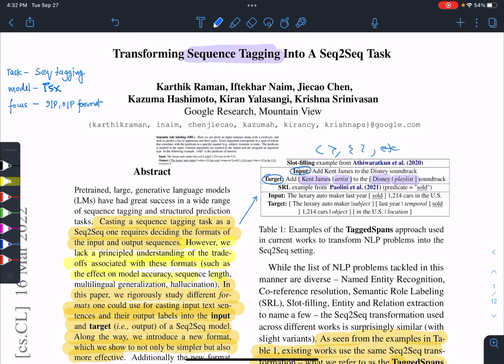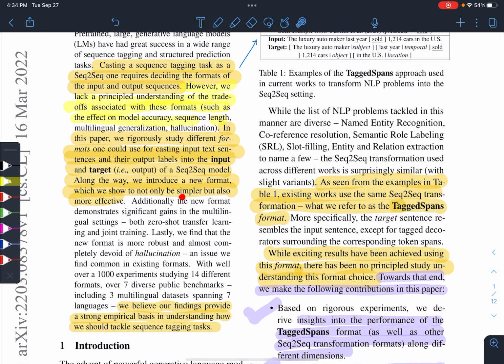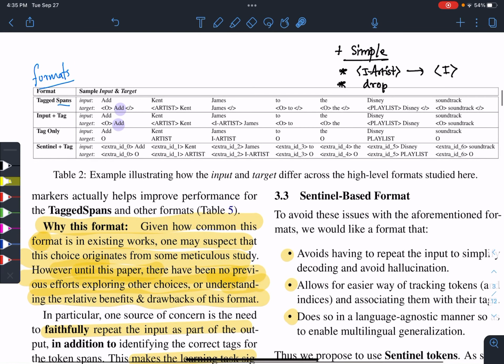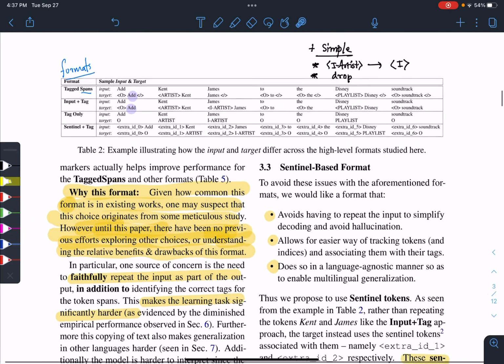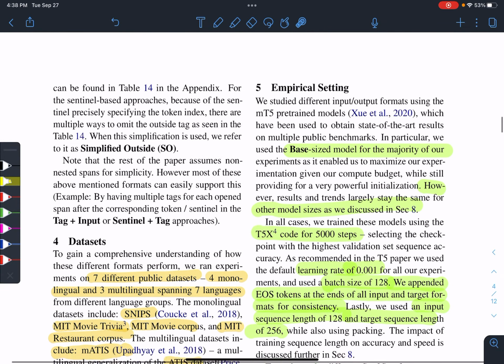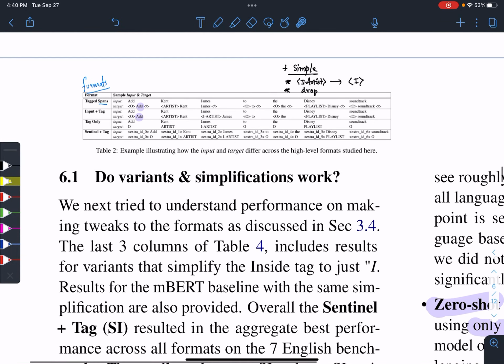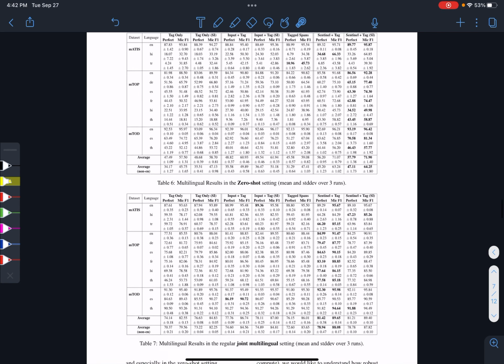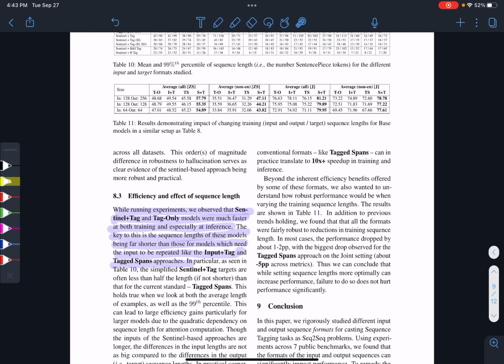A short review on 'Transforming Sequence Tagging Into A Seq2Seq Task'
A short review on 'Transforming Sequence Tagging Into A Seq2Seq Task' by Karthik Raman, Iftekhar Naim, Jiecao Chen, Kazuma Hashimoto, Kiran Yalasangi, Krishna Srinivasan
Google Research, Mountain View